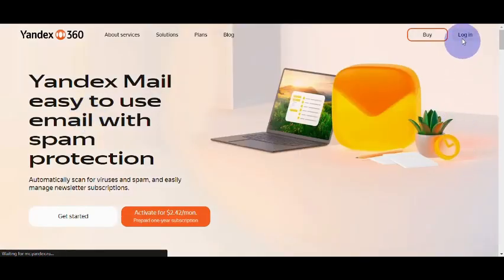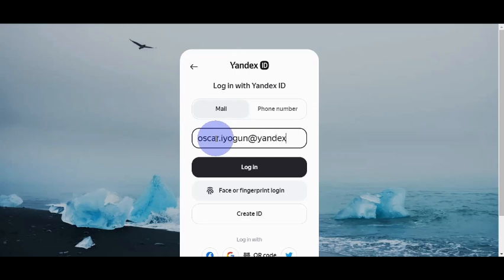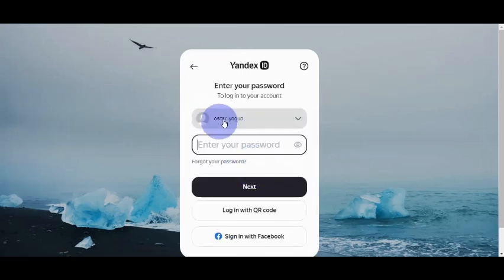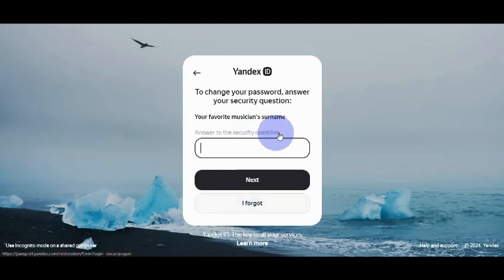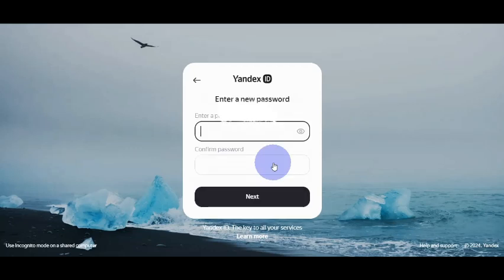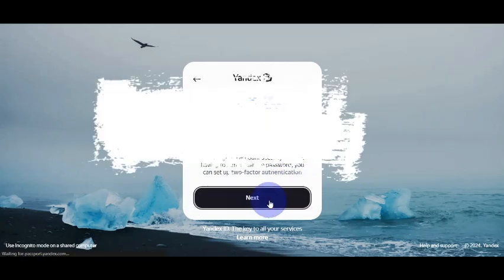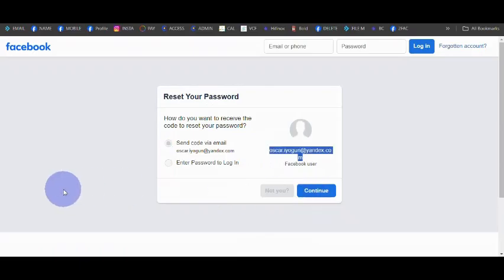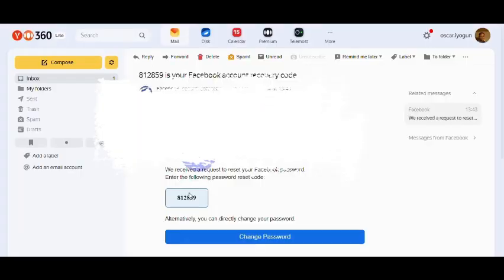How to Restore a Deleted Email Account | Step-by-Step Recovery Guide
In this video, we'll guide you through the process of restoring a deleted email account, whether it's Yandex, Gmail, Outlook, or Yahoo. Losing access to your email can be stressful, but with this simple, step-by-step recovery tutorial, you'll be back in your inbox in no time. We cover common issues, tips to avoid permanent loss, and how to secure your account after recovery.